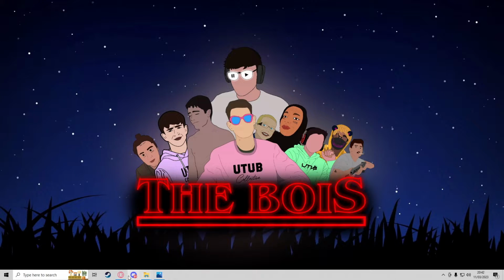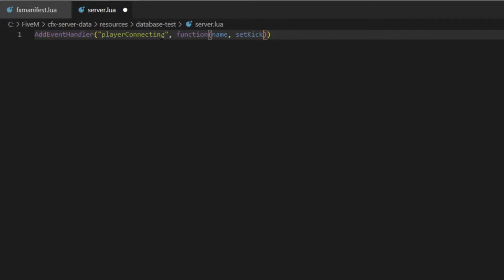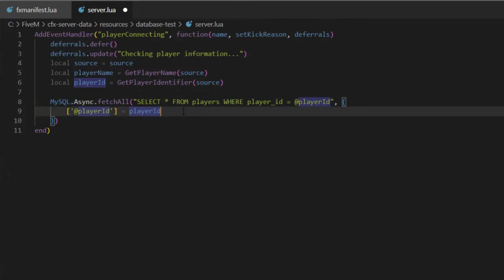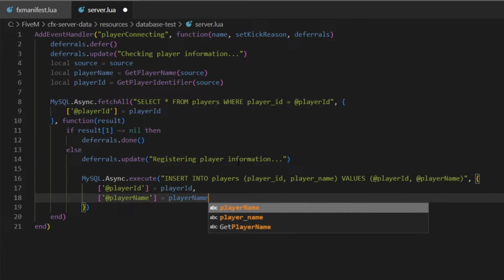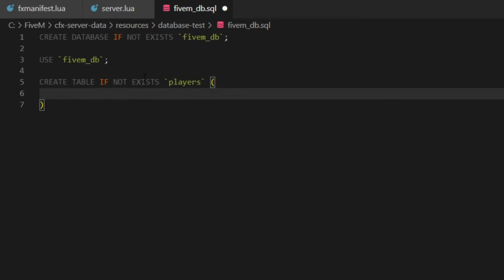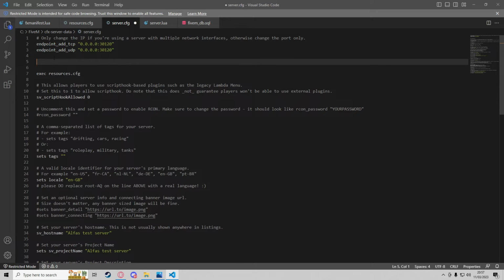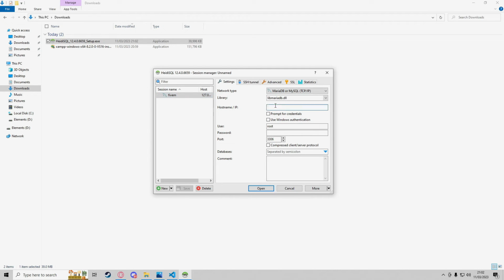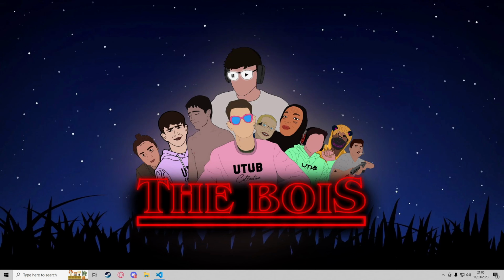FiveM Scripting #8 - Creating a MySQL Database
0:00 Introduction
0:22 Installing mysql-async
1:13 Creating the resource
14:50 Installing XAMPP
16:00 Installing HeidiSQL
16:34 Creating the database
17:59 Testing the resource
19:20 Conclusion